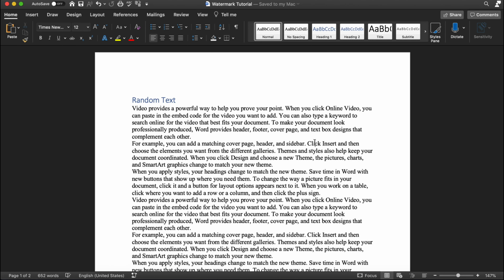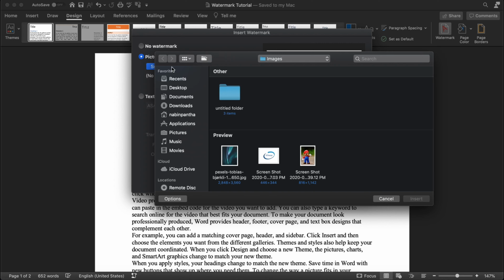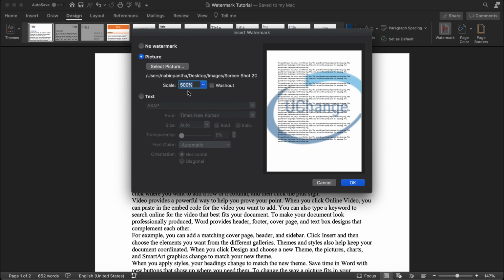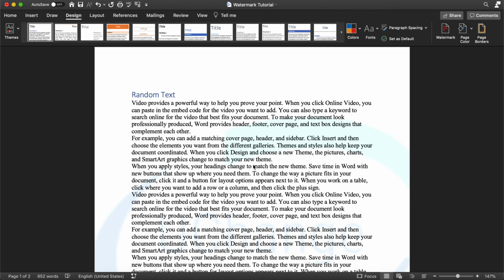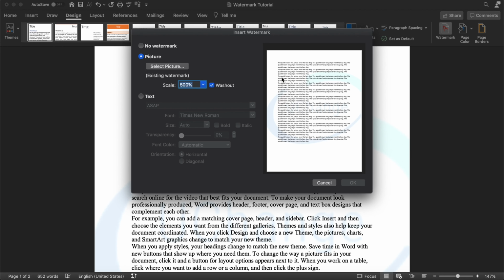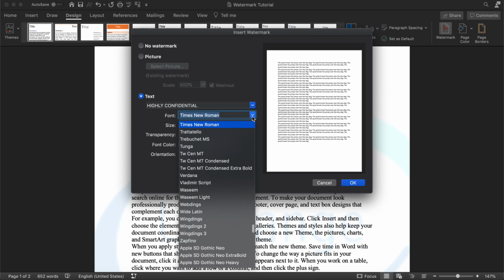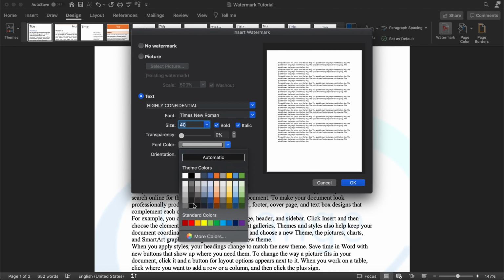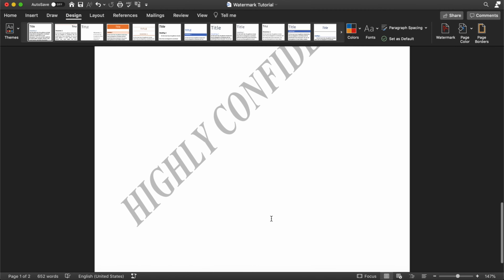How to add Watermark in MS Word | Add image Watermark | Add text Watermark |MS Word Tutorial Part 9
This tutorial consists of following:
Add image Watermark
Add text Watermark